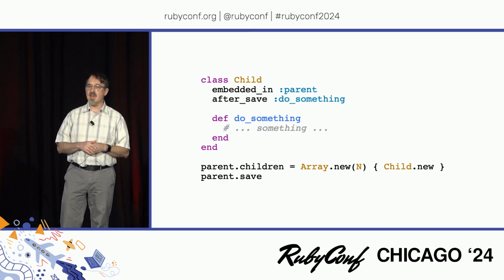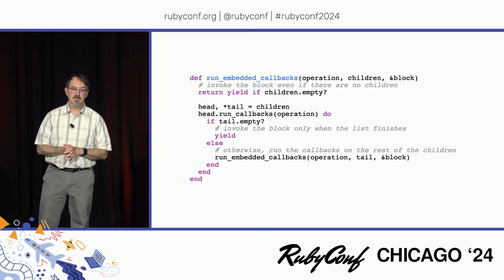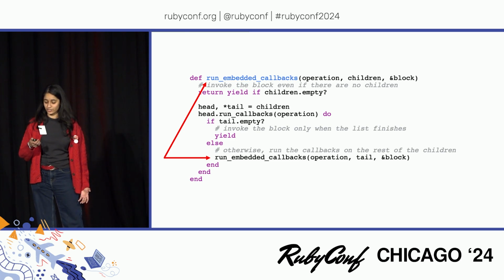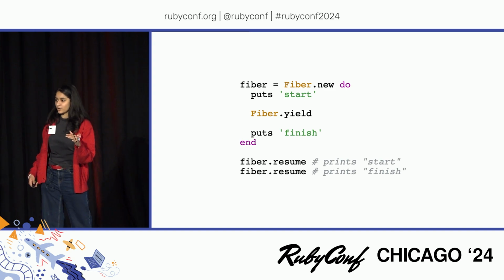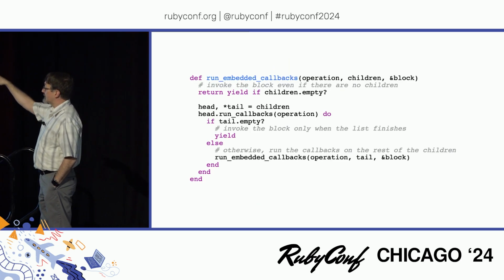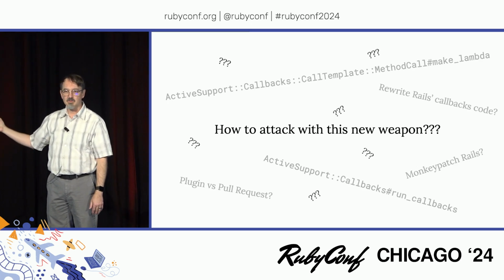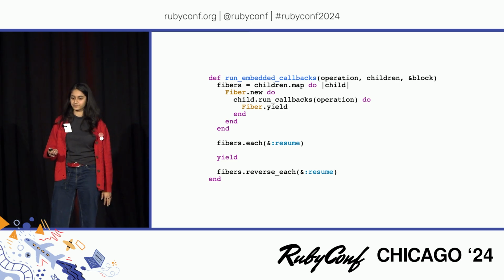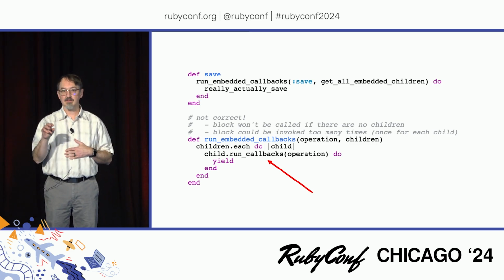RubyConf 2024 Flattening Recursion with Fibers by Jamis Buck & Adviti Mishra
We used Ruby's fibers at MongoDB to unwind a recursive algorithm and execute it horizontally, without the stack overhead of recursion.

"Hang on," you might be thinking. "I thought fibers were a concurrency primitive?"

You're not wrong!

In this presentation, we'll summarize the problem we encountered while working with recursive callbacks, and give an overview of fibers in Ruby. Then, we'll put the two together and show you exactly how we ended up using fibers to solve an issue that was completely unrelated to concurrency.